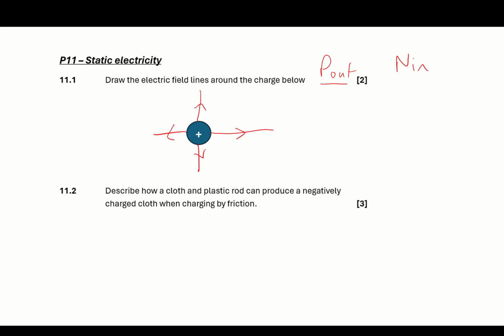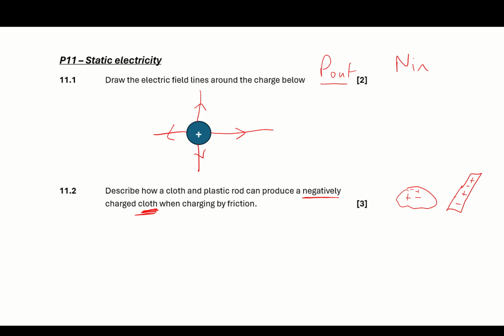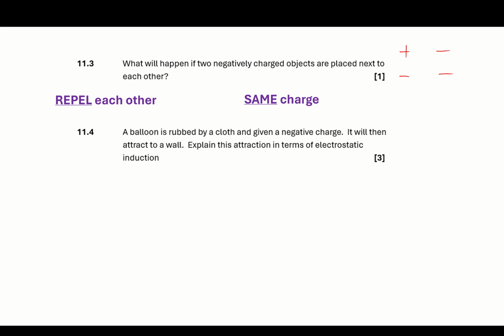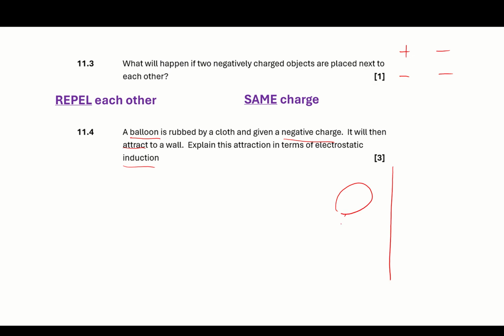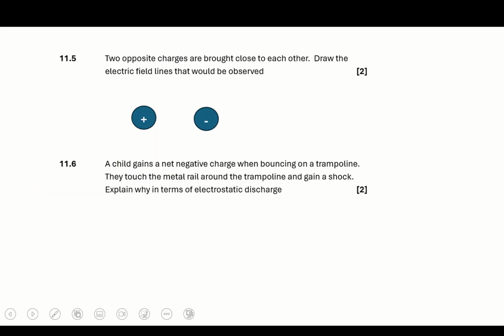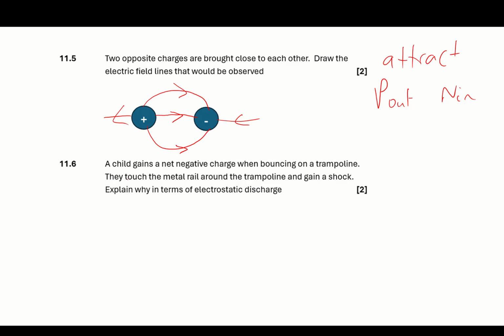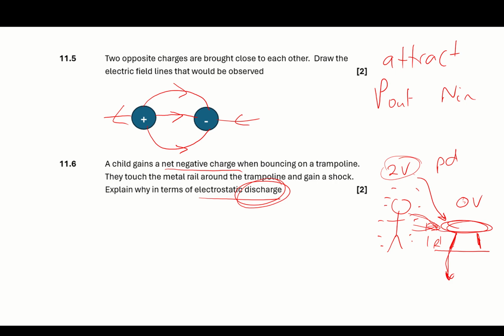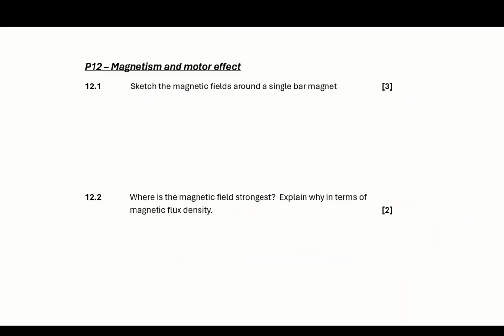P11 Static electricity March mock Foundation tier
Videos by Physics topic to support your revision for the February/march mocks.